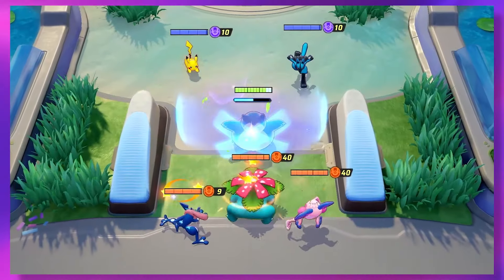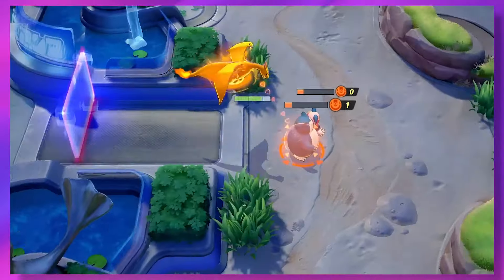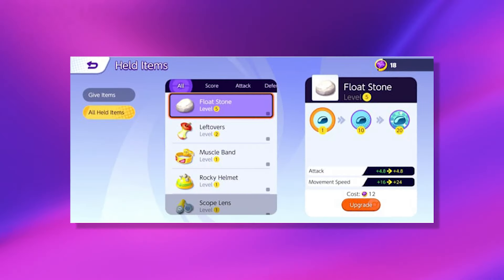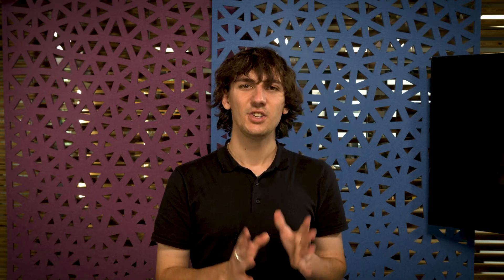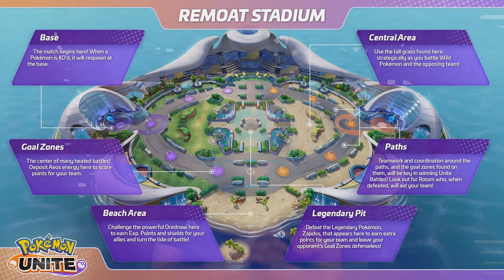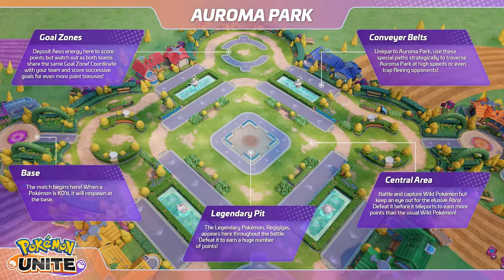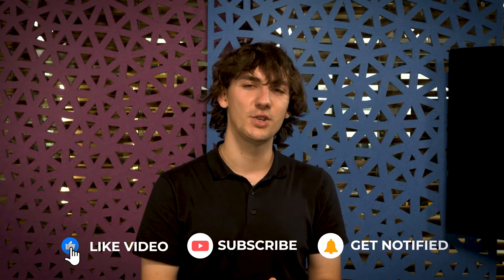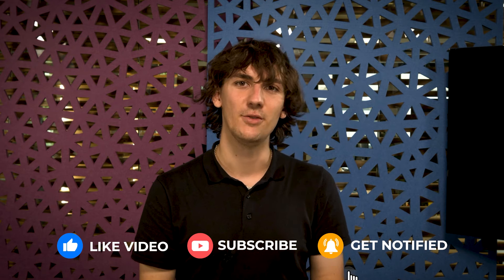Pokémon Unite: Ep. 1 - The Basics you NEED to know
This will be a series with multiple parts where we will cover everything you need to know to get started in Pokémon Unite, the new MOBA for Nintendo Switch and Mobile by the Pokémon company and TiMi Studios. Today's episode will kick things off, I will talk about how the game works, Items and the different maps that are available.

00:00 Intro
00:19 Overview
00:30 How does Pokémon Unite work
01:28 Battle Items and Held Items
01:50 Standard Mode & Objectives
02:31 Other Gamemodes

Die heissesten News aus der Welt des eSports und spannende Interviews mit eSport-Persönlichkeiten: Das ist eSports.ch.